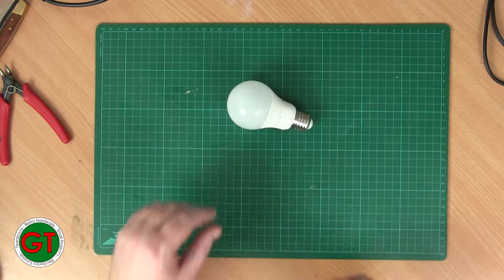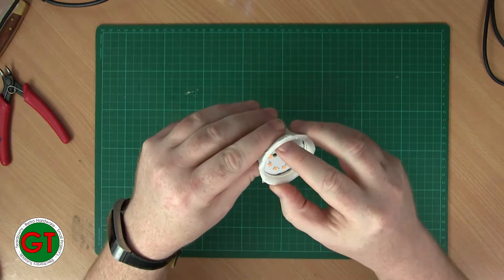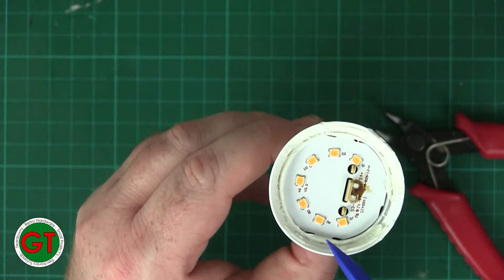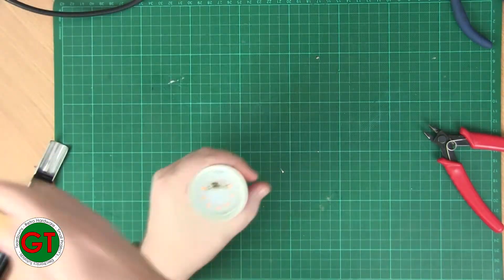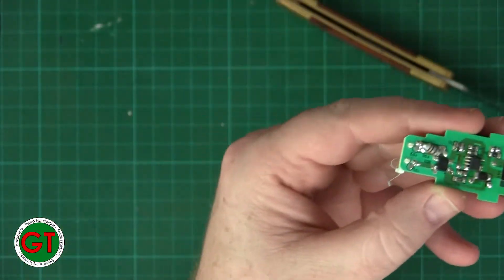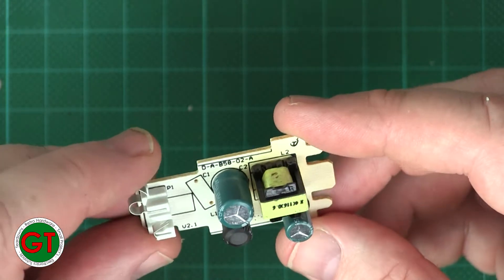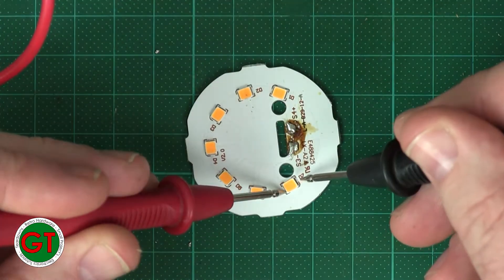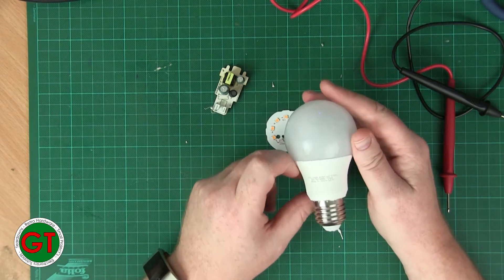Real life Autopsy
Dissection of a failed LED Bulb